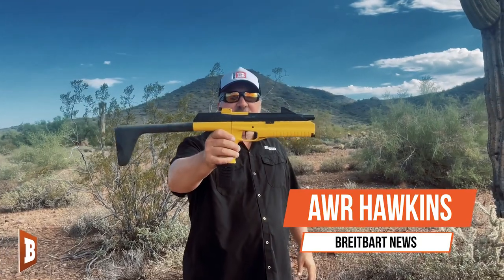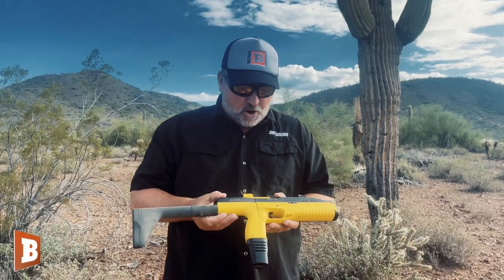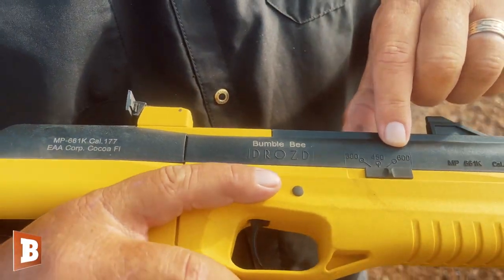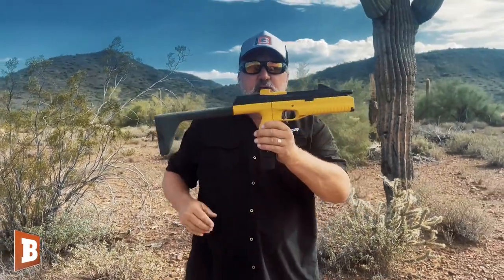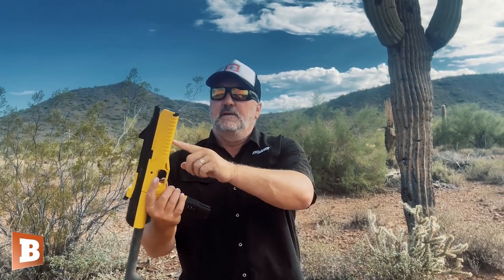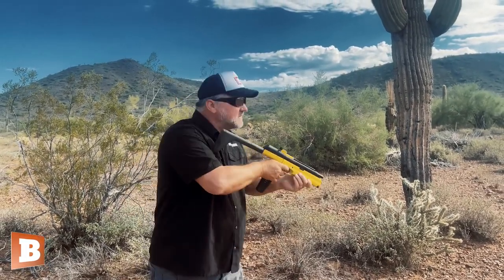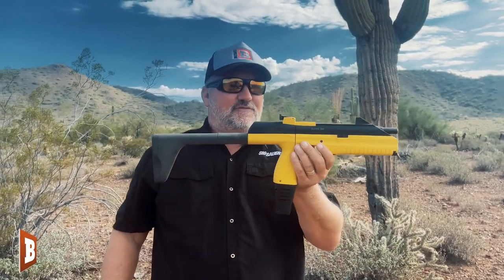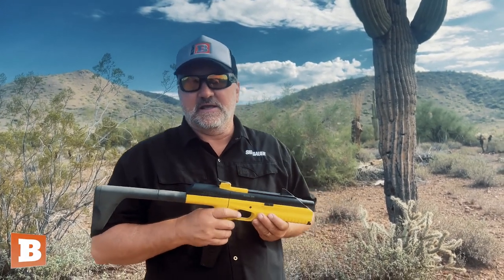AWR Hawkins Shows Off "BB Gun that Shoots Full-Auto Bursts"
Breitbart News's AWR Hawkins shows the versatility of the MP-661K BB gun that allows users to shoot full-auto bursts. Visit Breitbart.com/Downrange to equip yourself with the latest statistics and news articles to defend your right to bear arms.